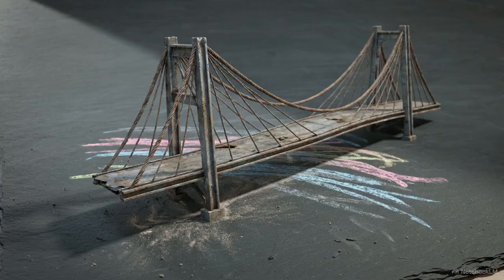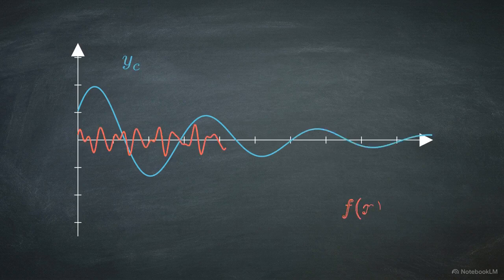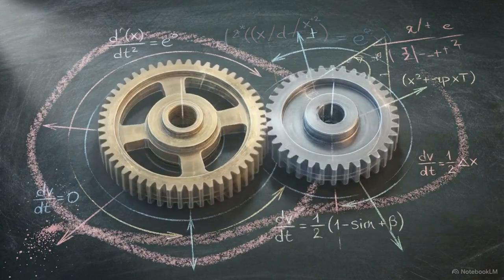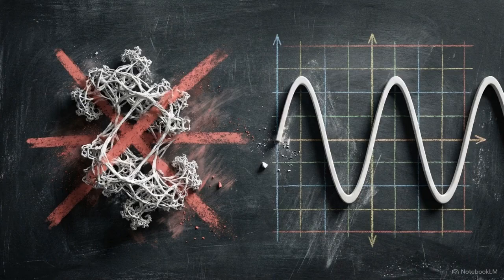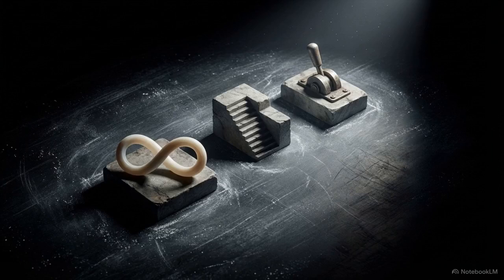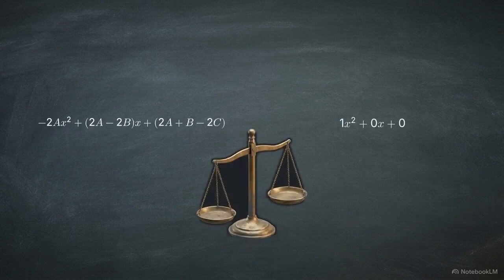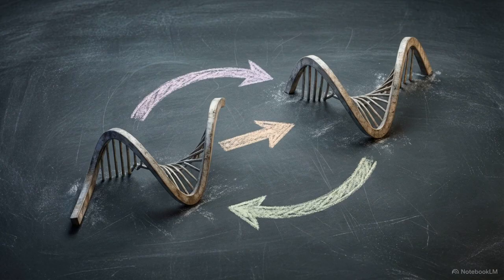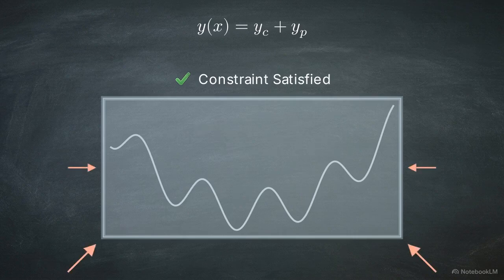4.3 The Geometry of Derivatives : Why Undetermined Coefficients Work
4.3 The Geometry of Derivatives : Why Undetermined Coefficients Work